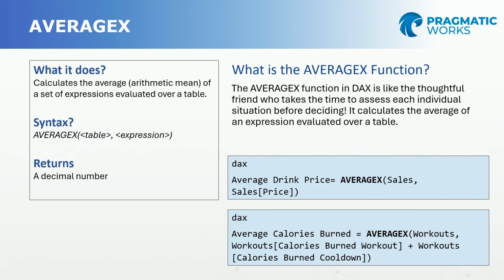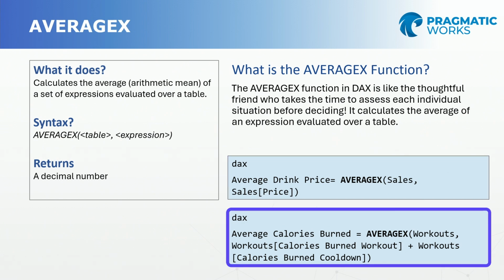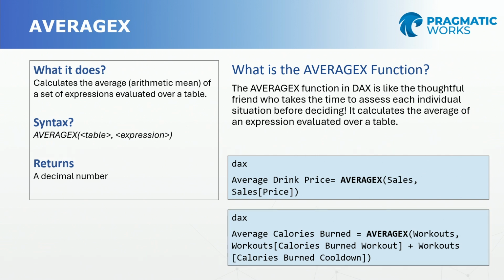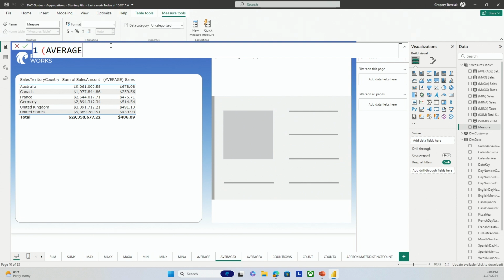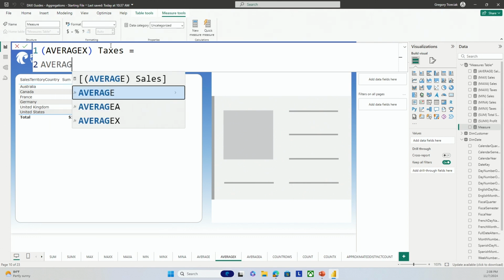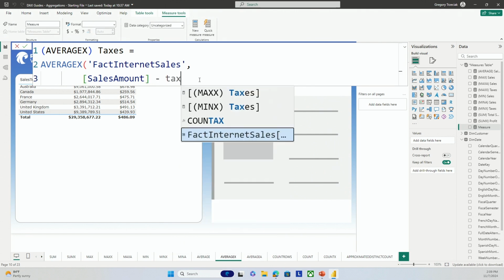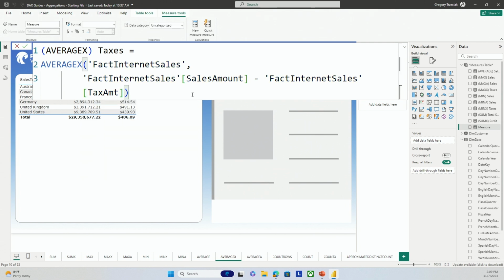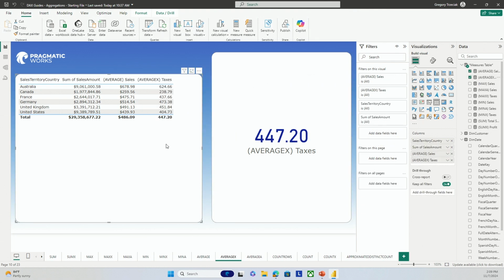Power BI AVERAGEX DAX Function Tutorial 📊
In this short video, we’ll show you how to leverage the AVERAGEX function to calculate the average of an expression evaluated over a table in Power BI  📊. Whether you’re working with sales data, financial metrics, or any other dataset, the AVERAGEX function can help you quickly identify key insights.

What You’ll Learn:
✅ The syntax of the AVERAGEX function in DAX
✅ How to apply the AVERAGEX function with practical examples in Power BI
✅ Tips and tricks to make the most out of this powerful feature